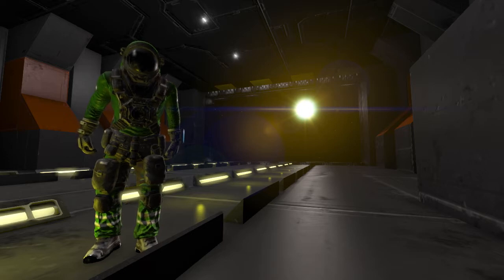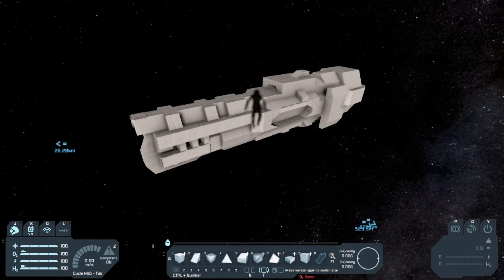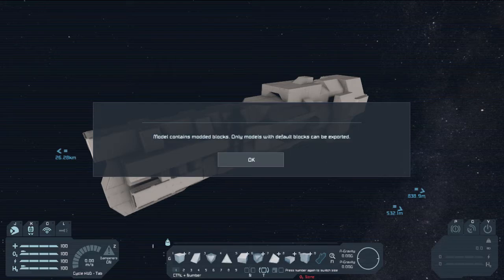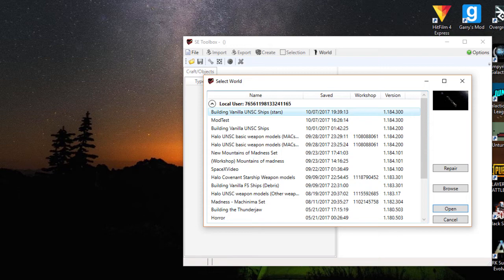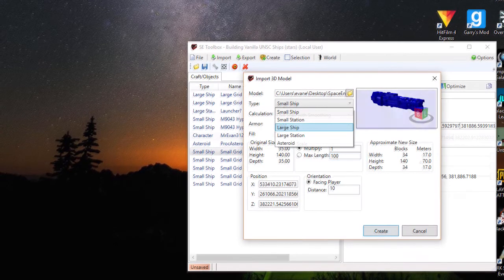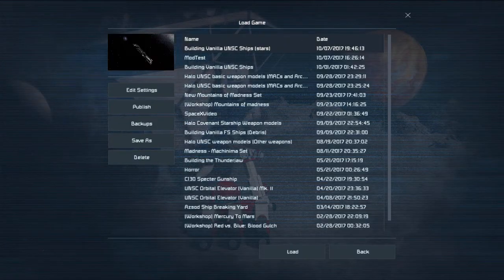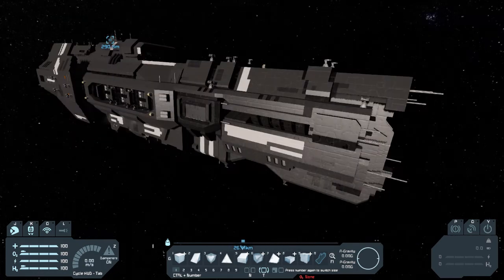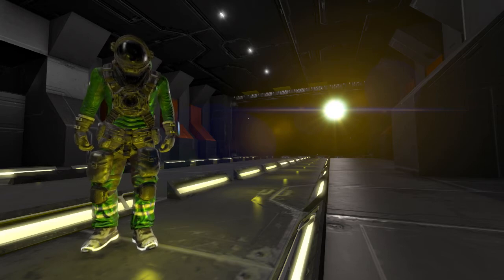Space Engineers - Quick-build tips using SEToolbox!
Is that huge ship you're trying to make in Creative taking too long? Never fear, masterMrEvan is here!

This little tutorial requires SEToolbox, SPace Engineers, and a 3d model file to help you build large builds in a creative mode very quickly.